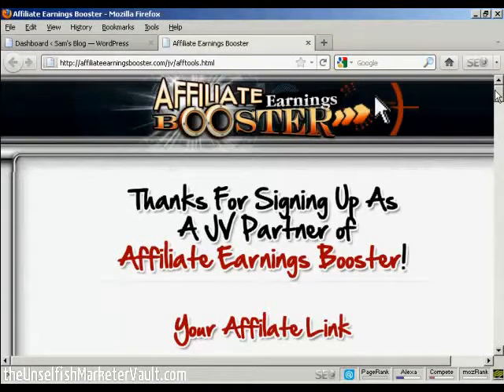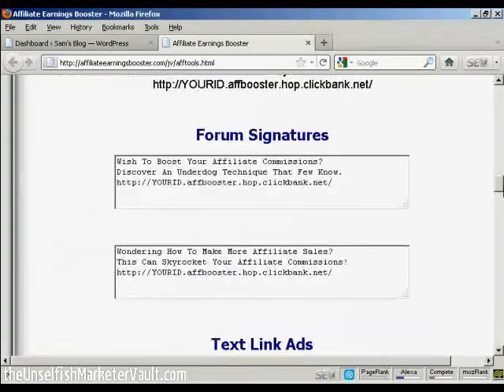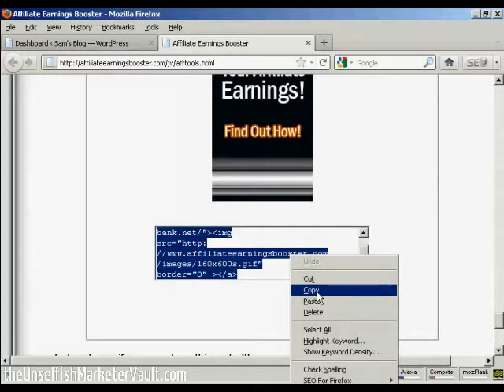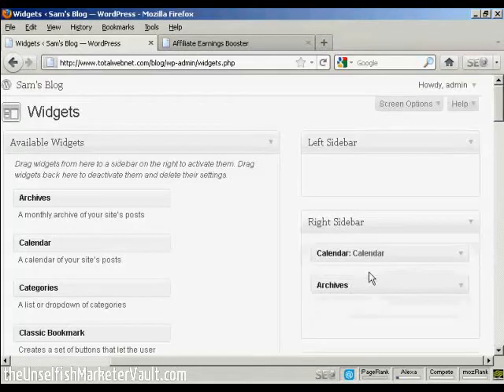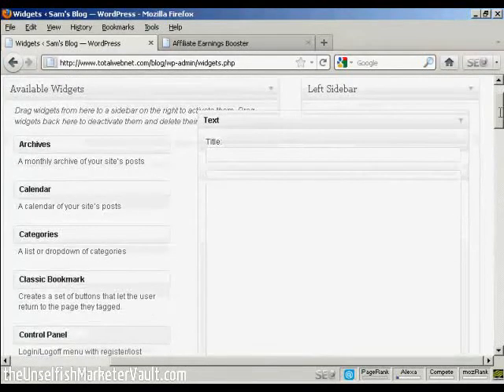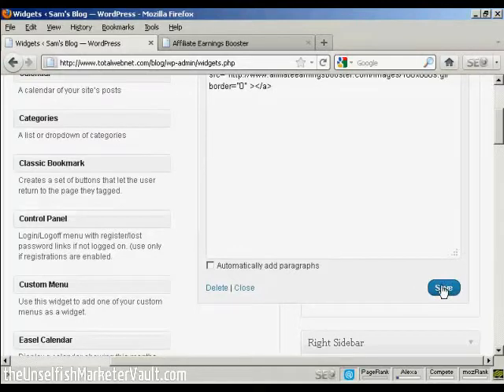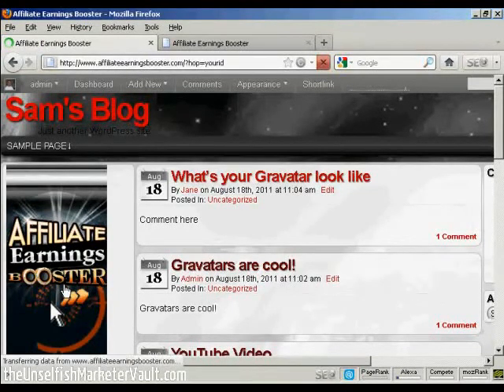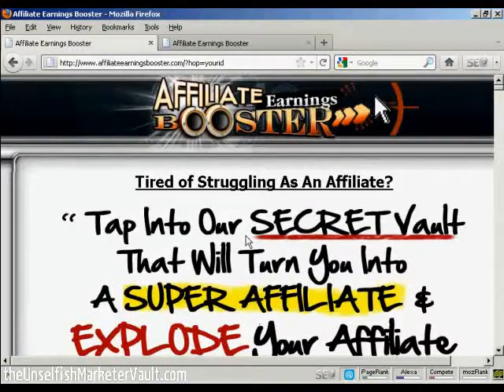Video - How to Place a Banner In the Sidebar | Wordpress.com-appz.info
How to Place a Banner In the Sidebar

For Wordpress Marketers:
Wordpress Blog "Tips & Tools That Work!"
Updated List of Tips & Tools That Will Optimize Your Blog Traffic

You Can Have Access To All Of The Products YOU Want To Sell! This Is Where The "Gurus" Find  Their Own Goldmines!

Join today, and you'll have access to the place the so-called gurus look to find their products to sell...plus hosting, autoresponders, e-commerce, and loads more!